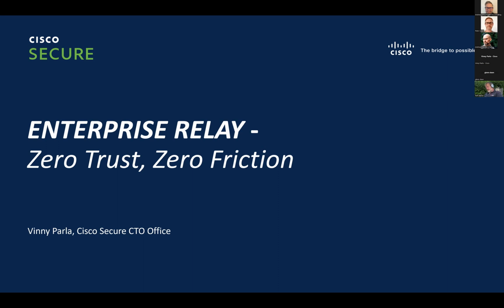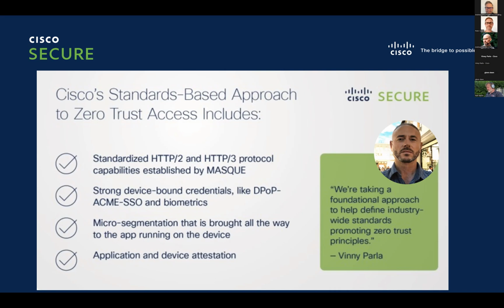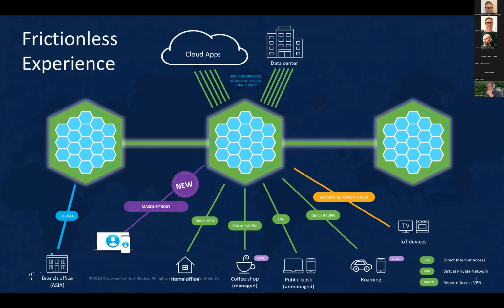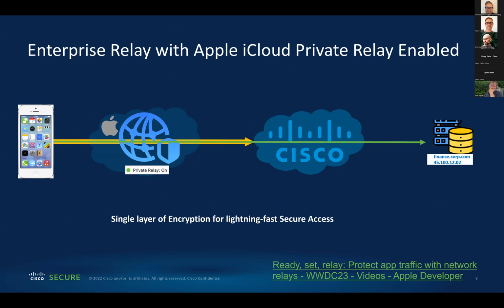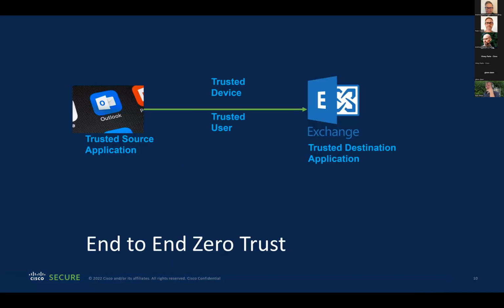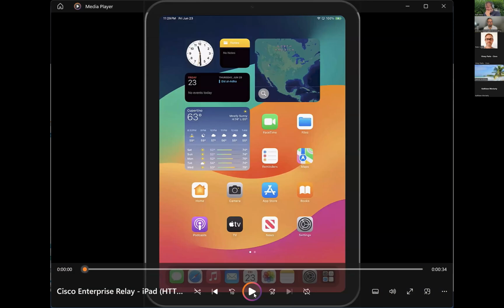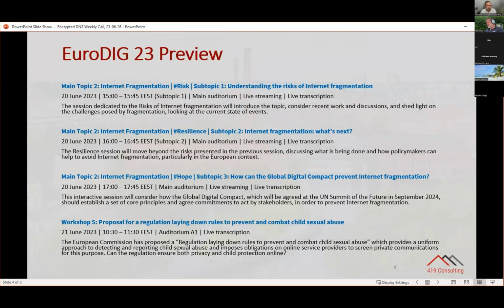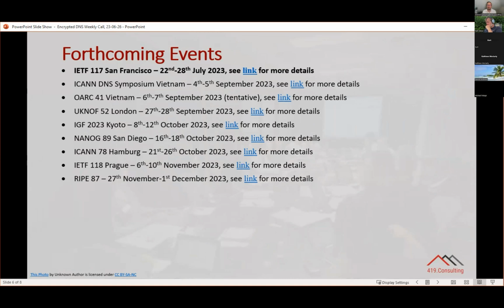Encrypted DNS Policy and Technical Call, 26th June 2023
Vinny Parla, Principal Architect, with Cisco’s Office of the Security CTO, joined us on the call to give an overview of Cisco's approach to zero trust access.  The new product, called Enterprise Relay, provides an alternative to VPNs when access to corporate resources from a public location.